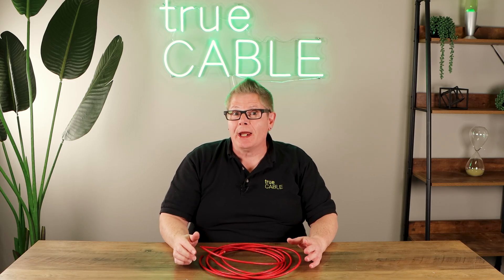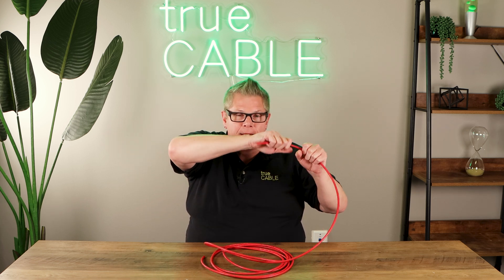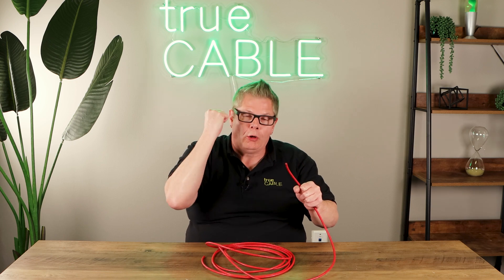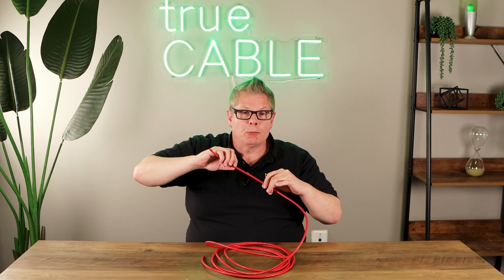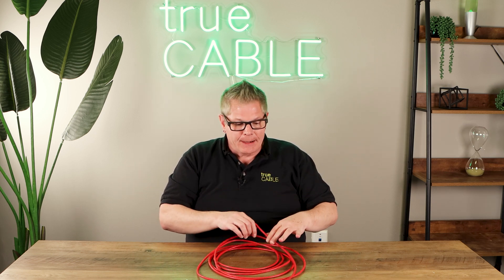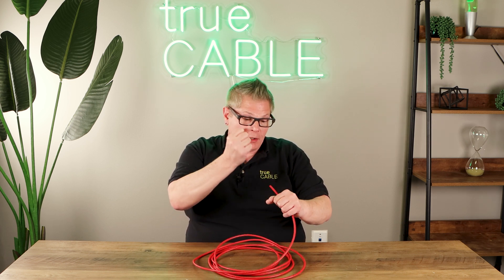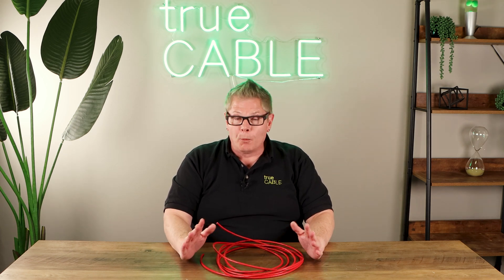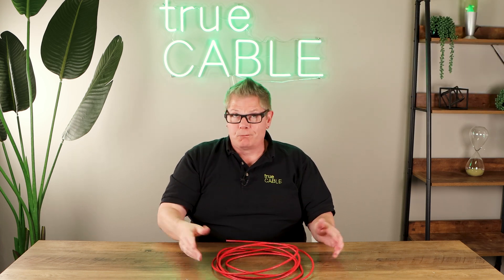Why You Should Never Pull Ethernet Cable Too Hard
We’re back this week with another video from our “Do’s and Don’ts” series! In this video our Technical Manager, Don Schultz, explains to you why you should never pull Ethernet cable so hard that it exceeds the maximum pulling tension, and how doing so could harm the performance of your Ethernet cable!